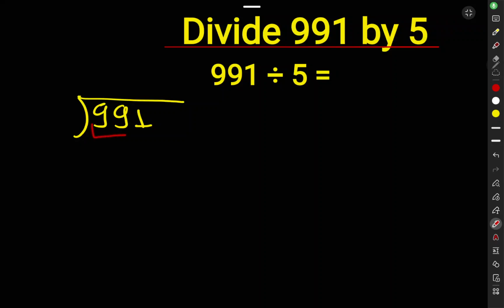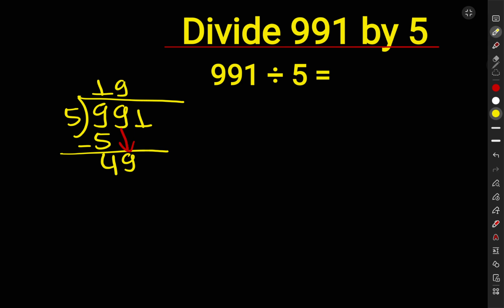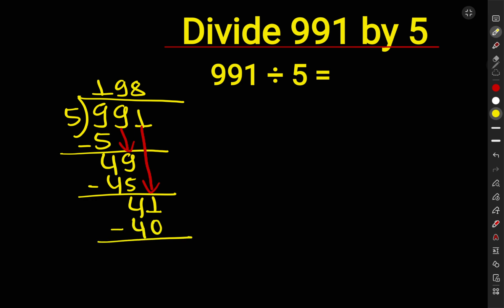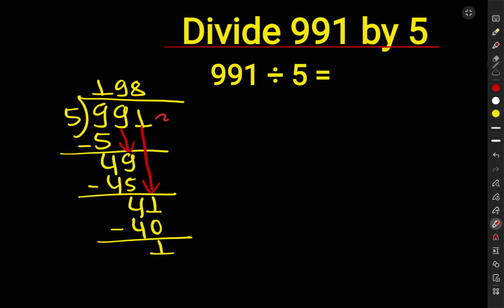991÷5 Divide 991 by 5 - Long division Method